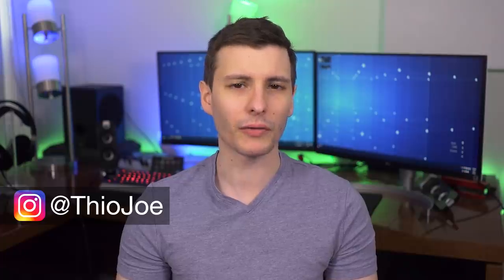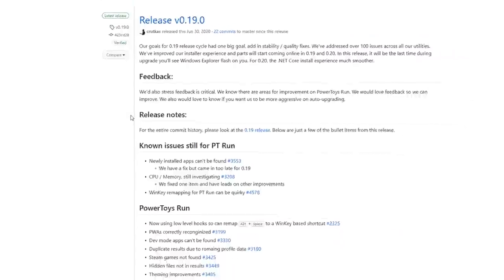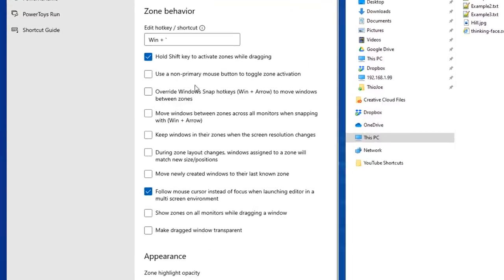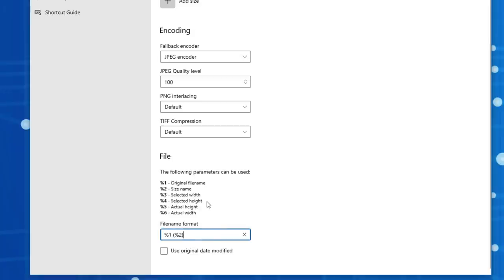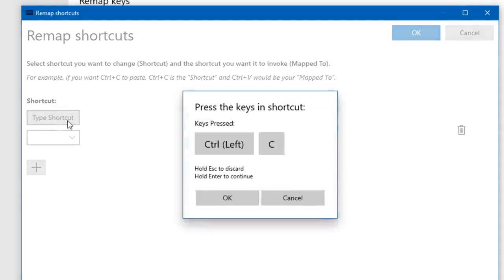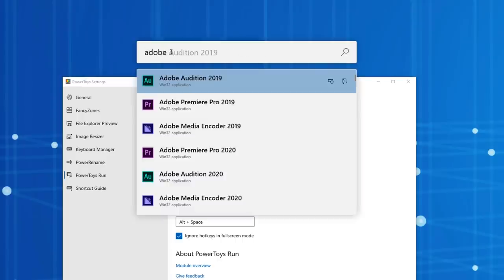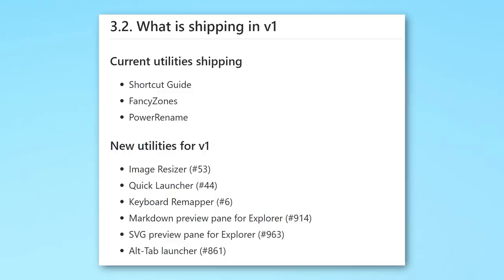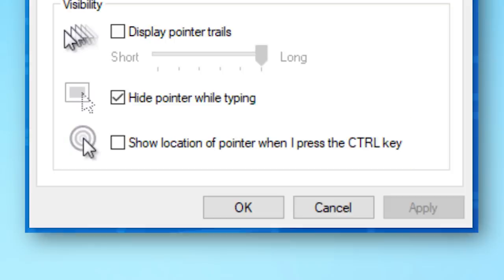Microsoft's Secret Windows Tools for Power Users